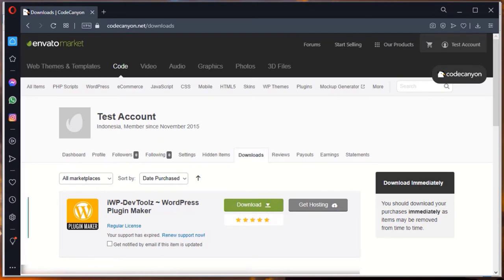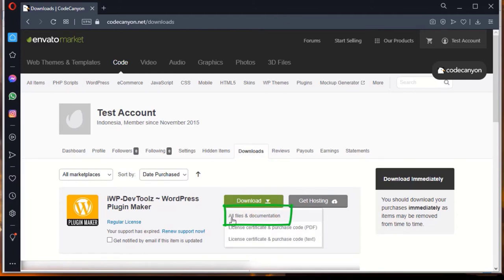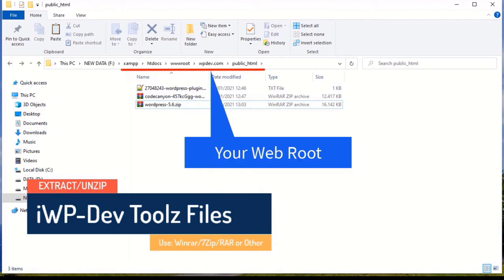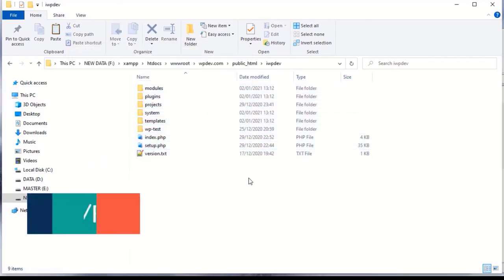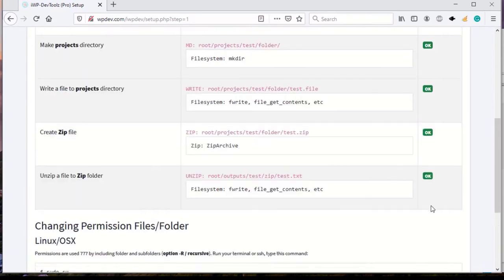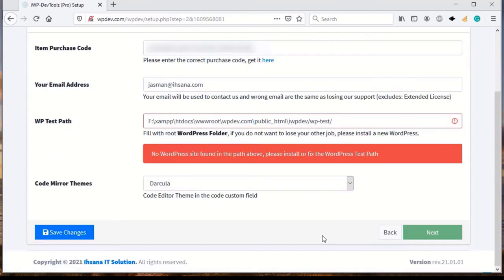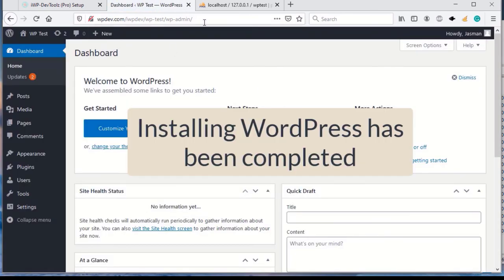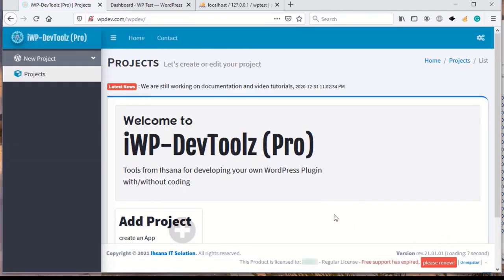[DIY] How to Install iWP Dev Toolz v2 [English+Subtitle]